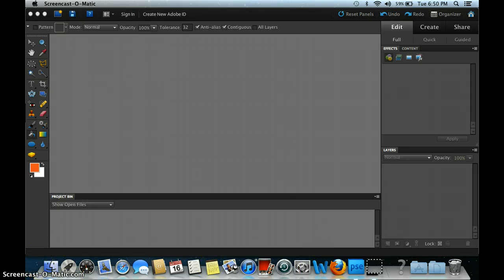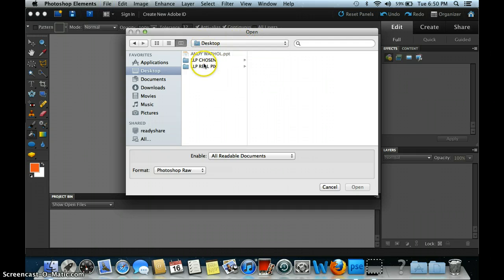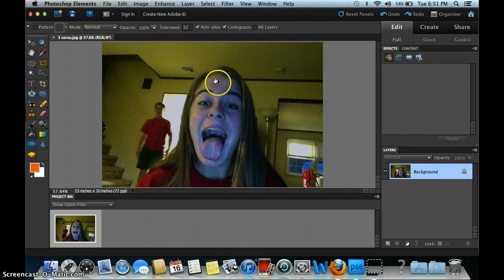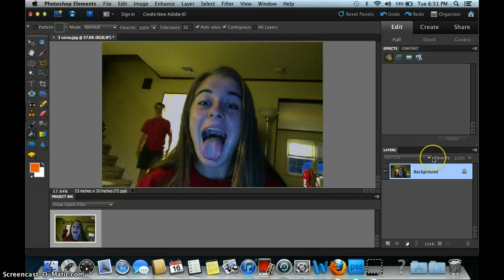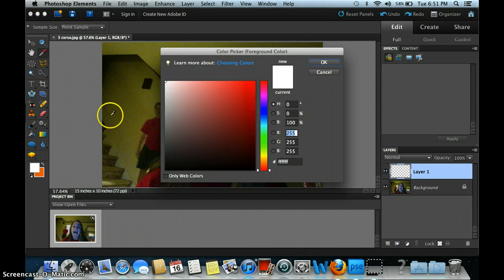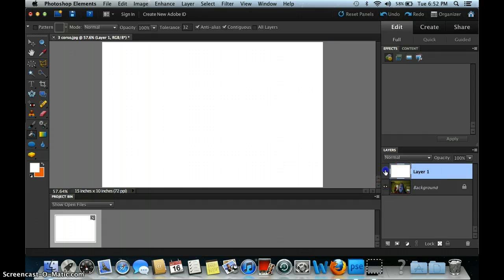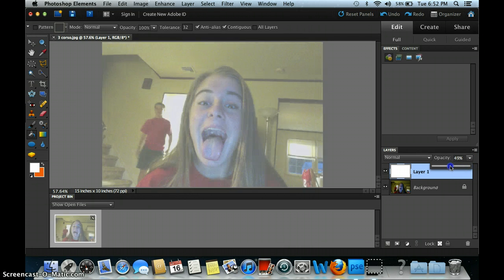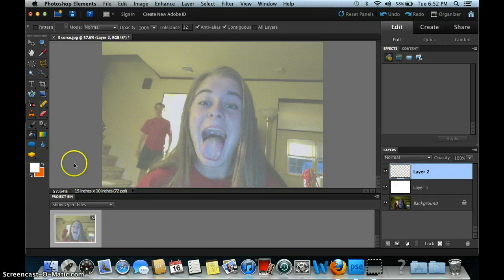1 Getting your photo and making the overlay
This video shows you how to get your photo and make digital "tracing paper" on top